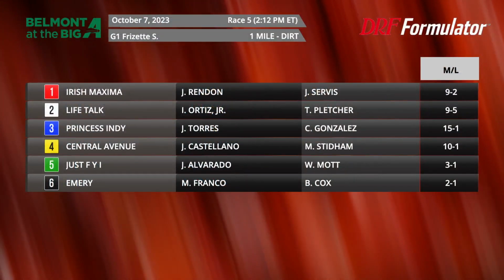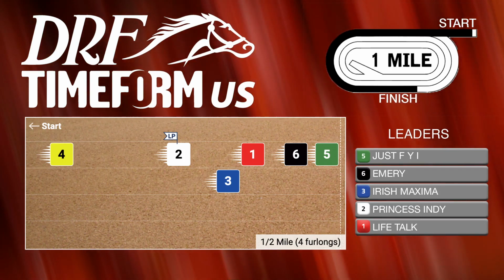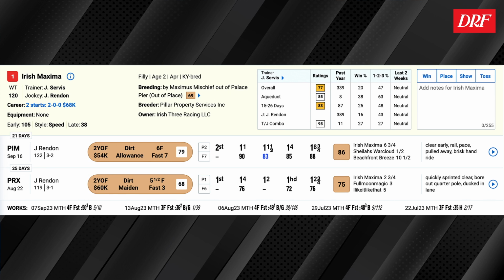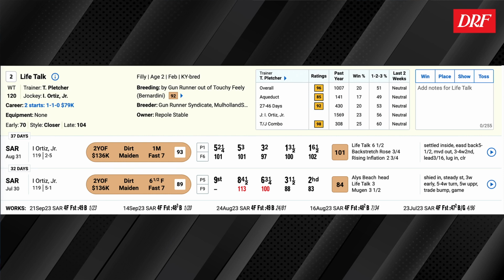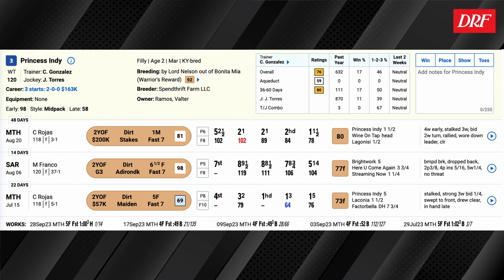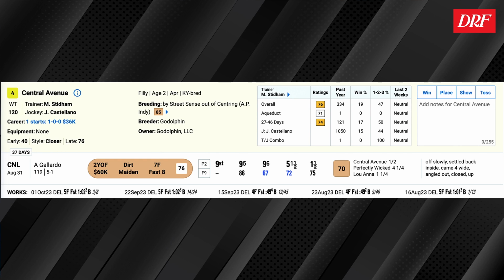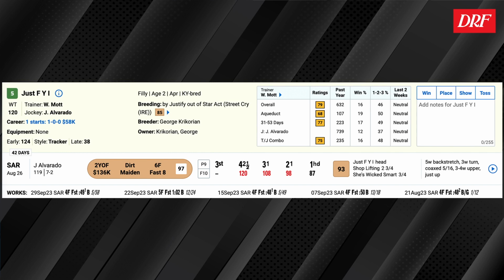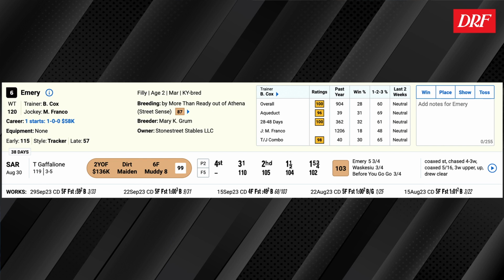Grade 1 Frizette Stakes Preview | October 7, 2023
Here are David Aragona and Craig Milkowski with the preview of the Grade 1 Frizette Stakes from Belmont at the Big A this Saturday.